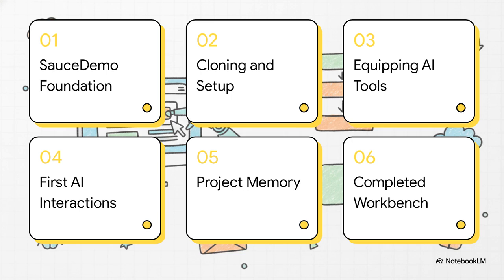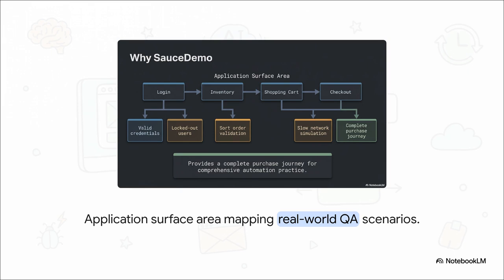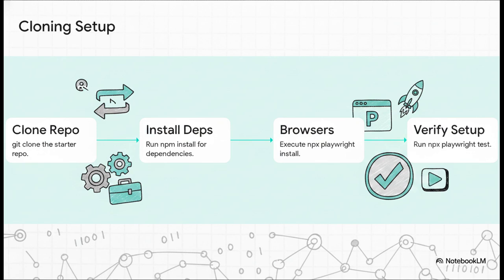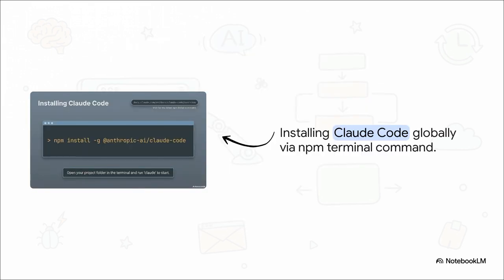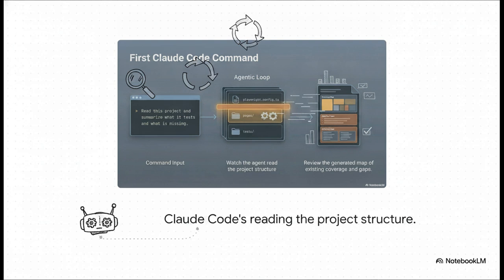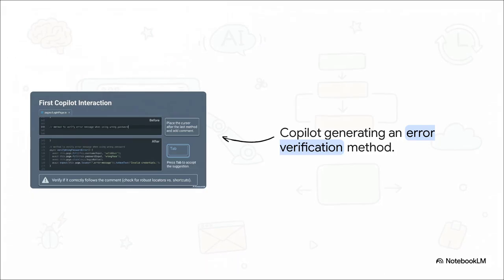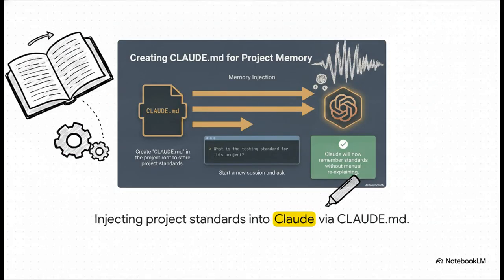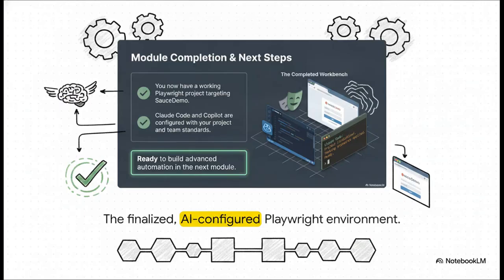Setting Up Copilot + Claude Code on a Real Test Project | AI QA Series #0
Episode 0 of the AI QA Automation series. Before any AI magic happens, we set up the actual
project we'll use for the whole series: a Playwright test suite for SauceDemo. This episode
covers installing GitHub Copilot, installing Claude Code, and running your first commands on
a real repo — plus creating the two files (CLAUDE.md and copilot-instructions.md) that make
every later episode work correctly.

Timestamps:
00:00 Why SauceDemo is our project for this whole series
00:45 Cloning the starter repo
02:10 Installing GitHub Copilot
03:30 Installing Claude Code
04:20 First Claude Code command — reading the project
05:40 First Copilot interaction
06:50 Creating CLAUDE.md
08:00 Creating copilot-instructions.md